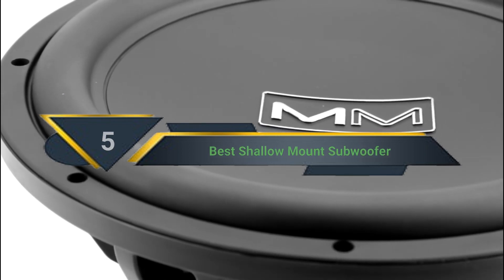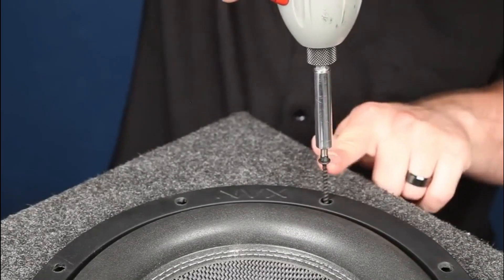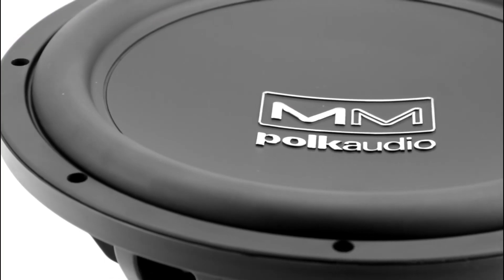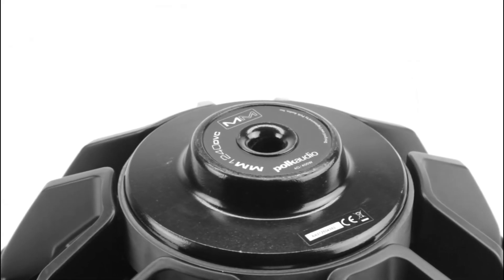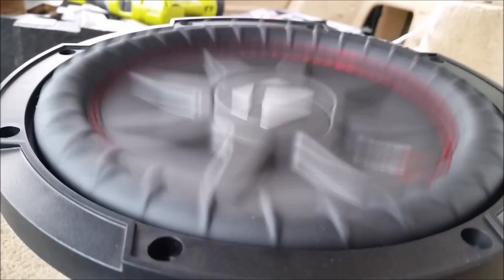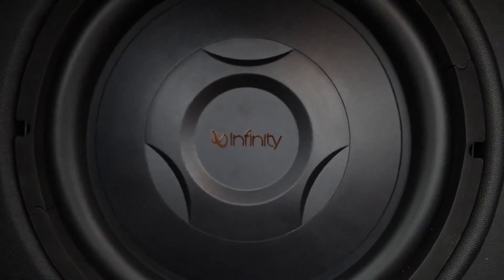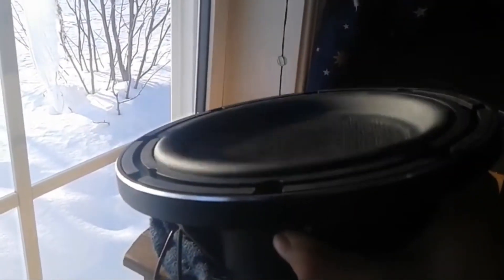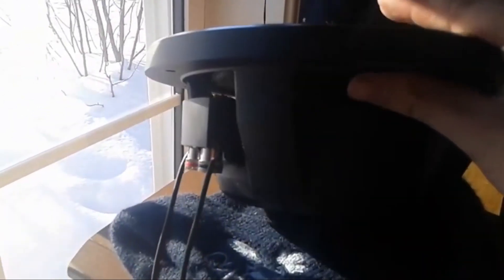Best Shallow Mount Subwoofer In 2023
Best Shallow Mount Subwoofer